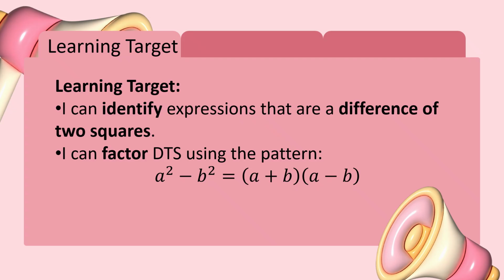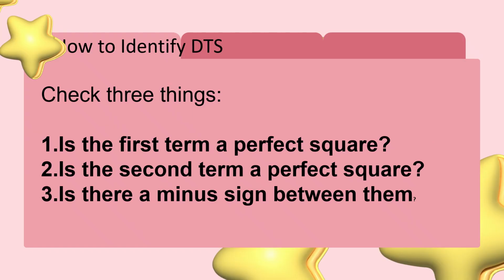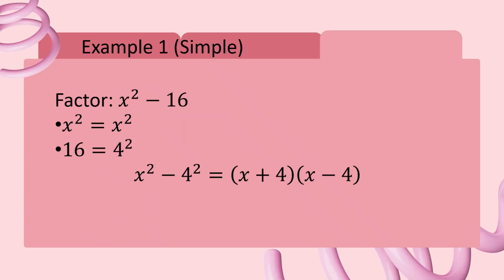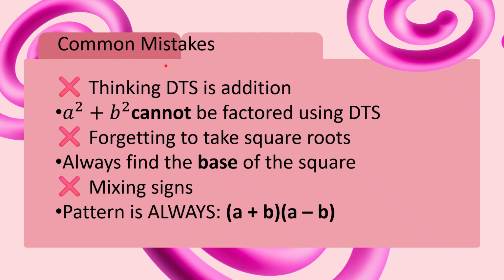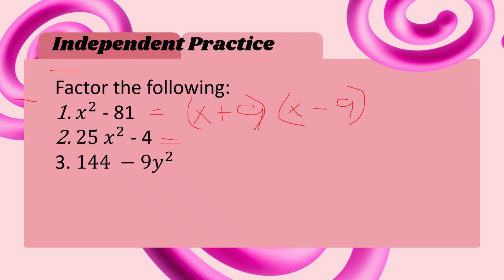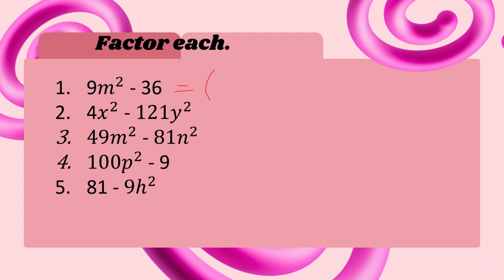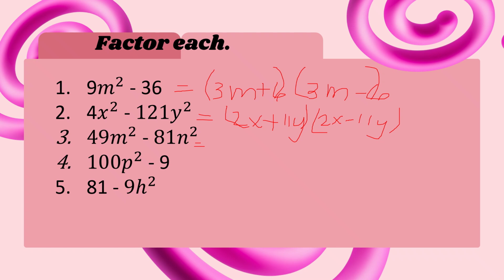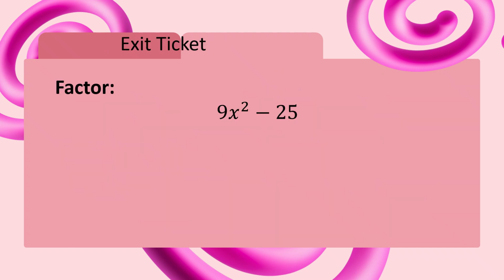FACTORIZING THE DIFFERENCE OF TWO SQUARES (DTS) II Teacher Marife Adonis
Learning Target:
I can identify expressions that are a difference of two squares.
I can factor DTS using the pattern:
𝑎^2−𝑏^2=(𝑎+𝑏)(𝑎−𝑏)